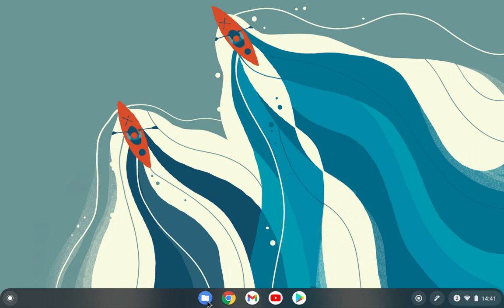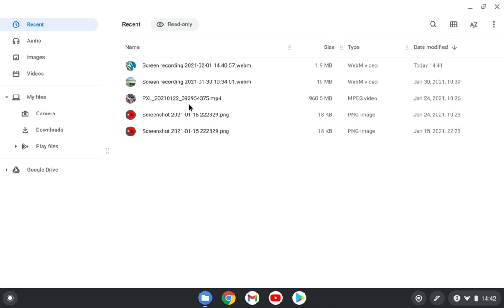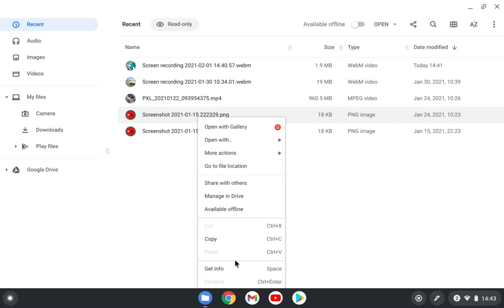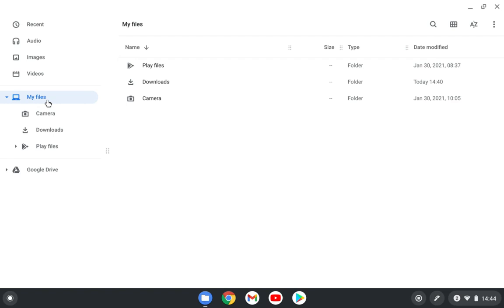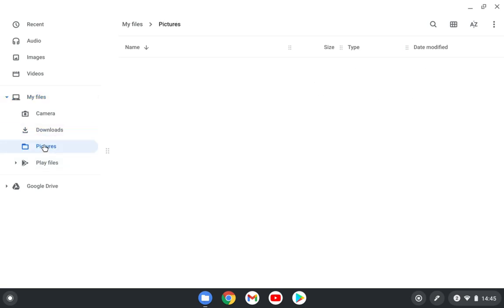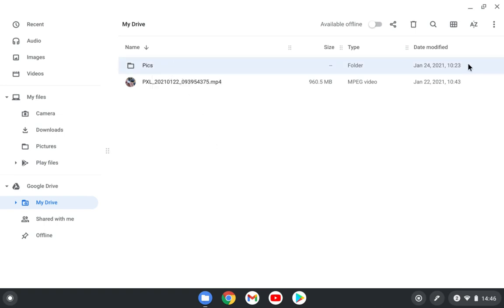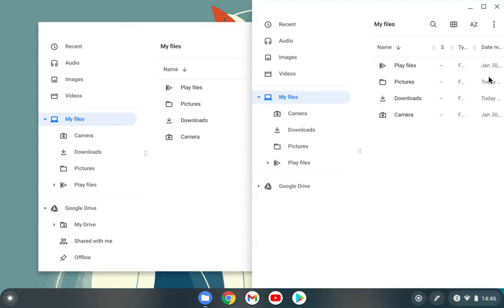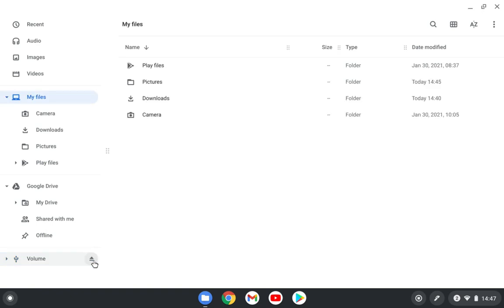Chrome OS 88: Native Files Manager App (Stable OS)